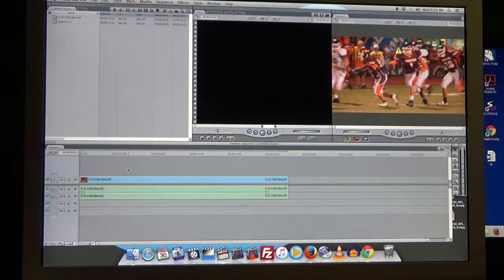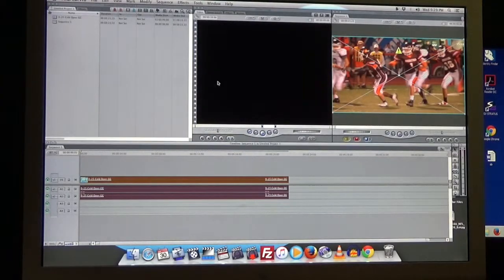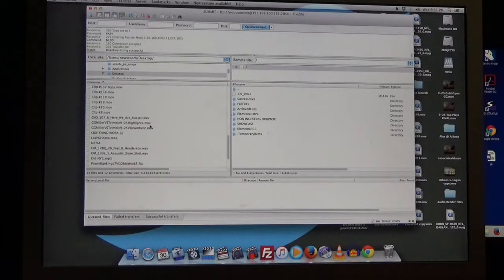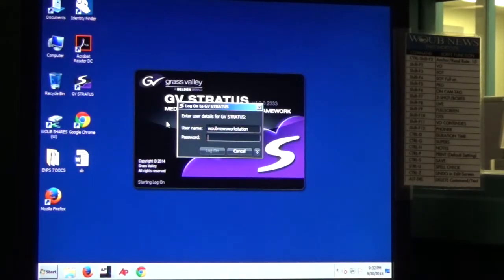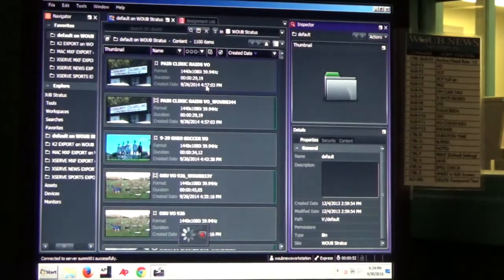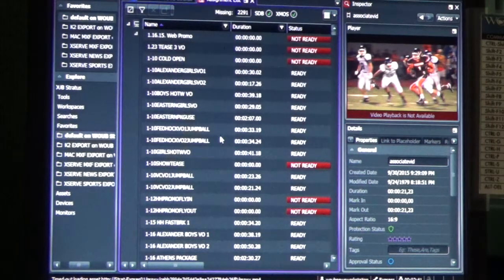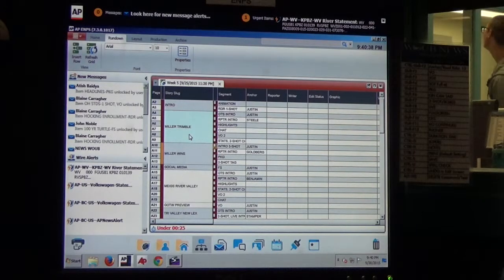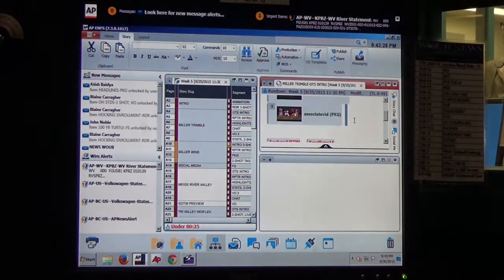How-To: Associate Video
Anyone creating video for WOUB Public Media should know this process of how to get your videos available to be put on the air.